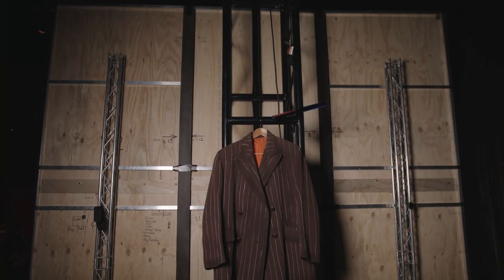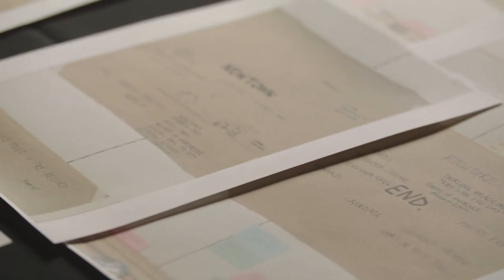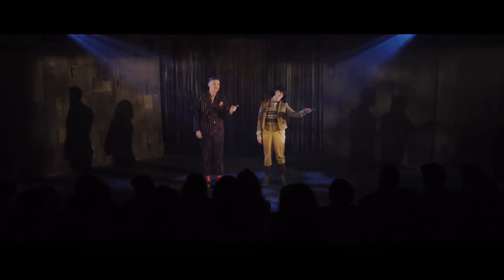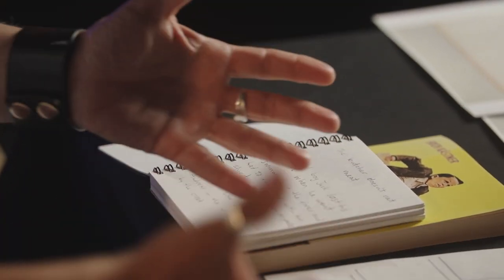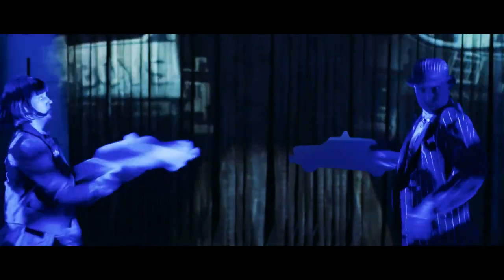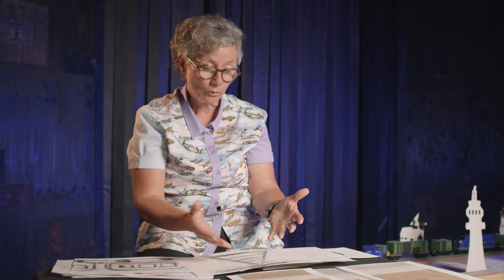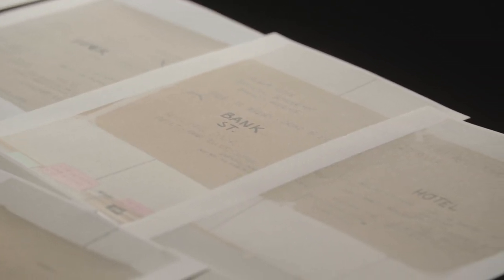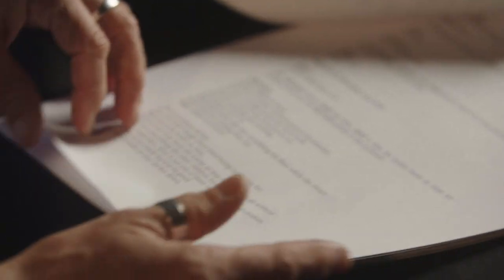Behind the Scenes Episode 2: Creative Development in Set Design | Emil and the Detectives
Take a journey behind the scenes of Emil and the Detectives, a production of Slingsby Theatre Company.
The set designer Wendy Todd will explain, in a series of five episodes, the step by step involved in the creation of a set.
The creative development is the second step in Wendy’s process.
This is when all creatives of the production gather together to experiment and explore ideas. These ideas will be later incorporated into the play and will help to make the difference for the story.